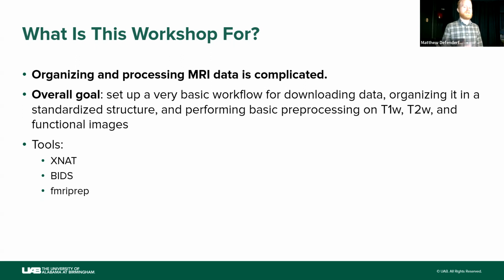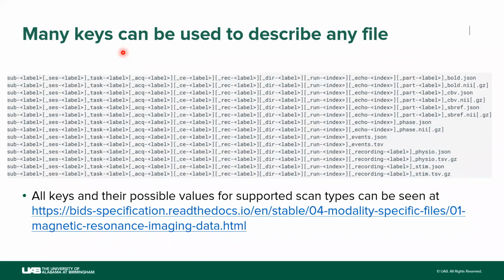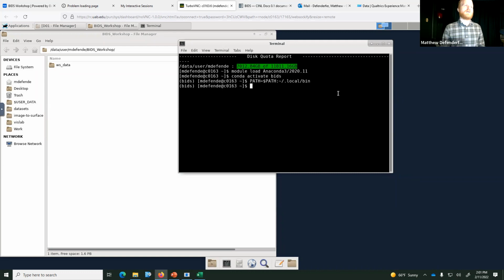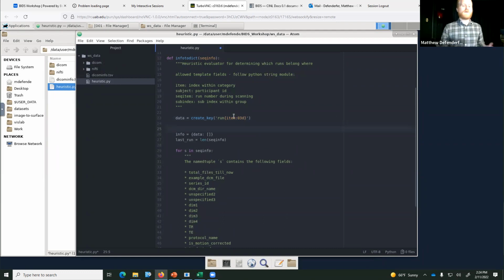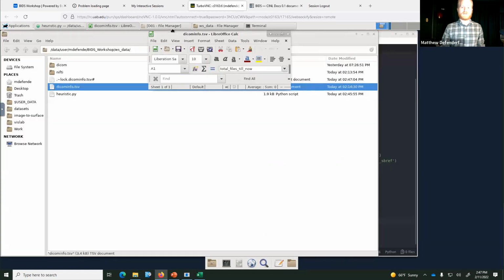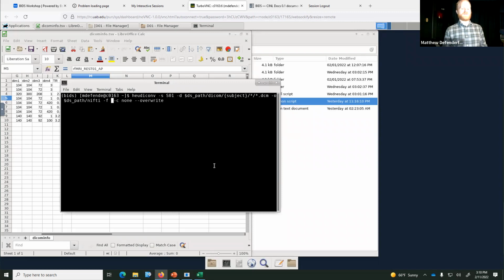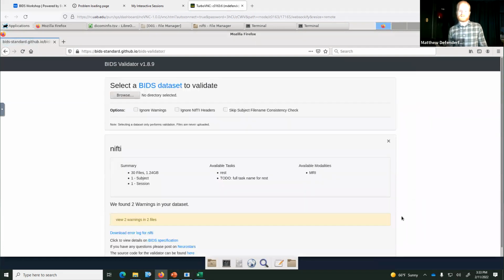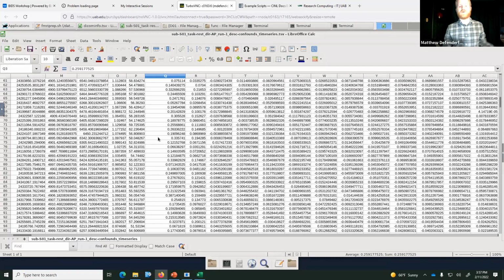BIDS Workshop [TRAIN-02-2022]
This is the recording for the BIDS workshop presented by Matthew Defenderfer on February 11, 2022. We covered the basic BIDS format as well as the HeuDiConv tool to convert automatically from DICOM format to the BIDS structure.

Written documentation about this tool and BIDS can be found